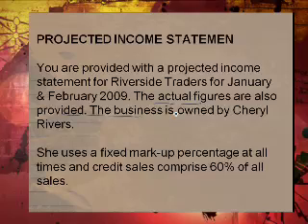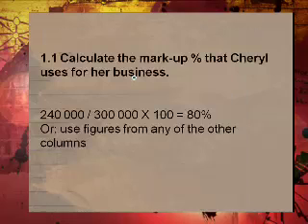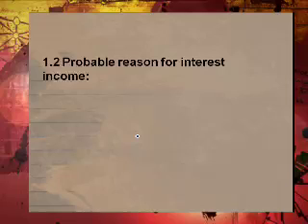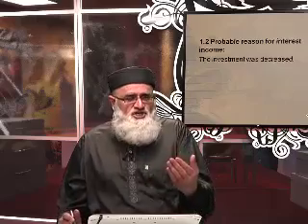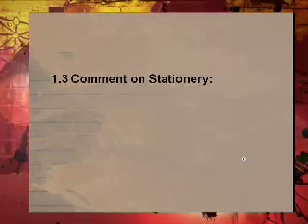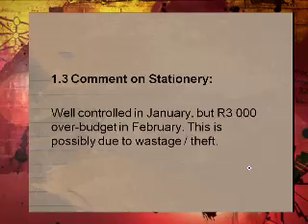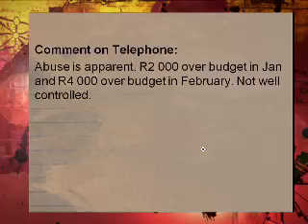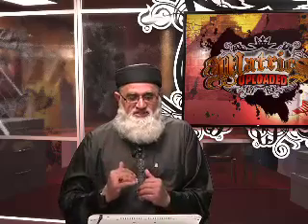ACC Lesson 19 Segment 2